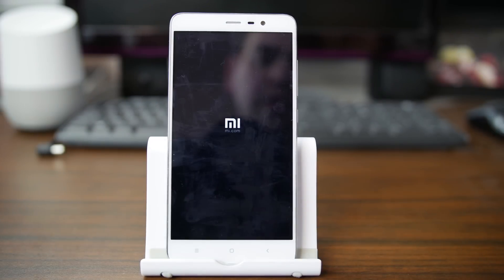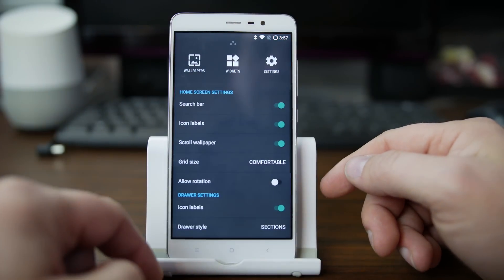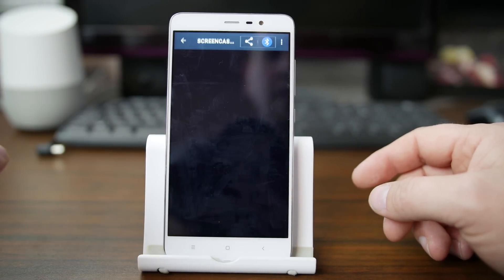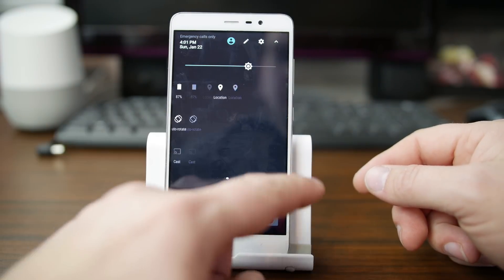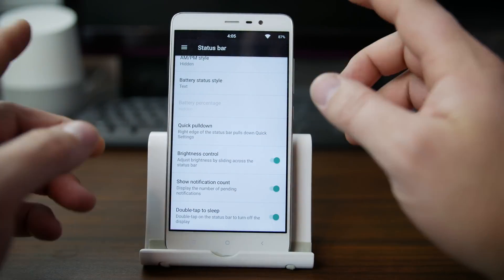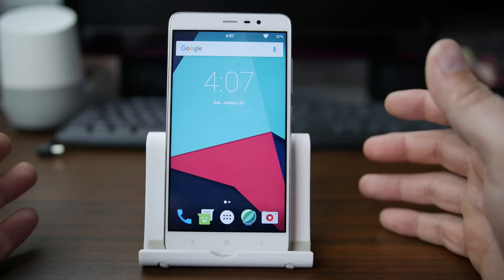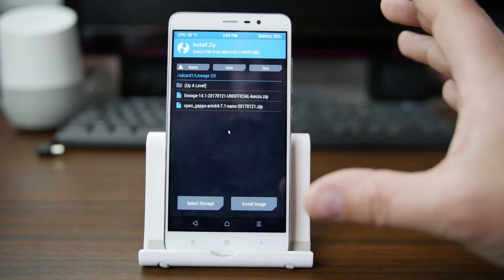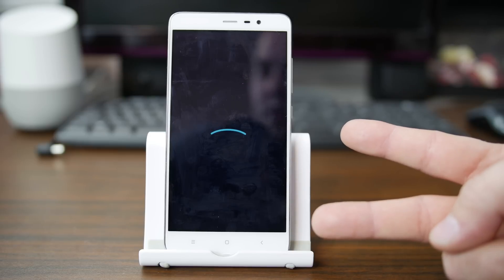Lineage OS Full Custom Rom Review on the Redmi Note 3 Pro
Lineage OS Full Custom Rom Review on the Redmi Note 3 Pro. Click show more to see all the links you will need listed in the video description below.

Link to XDA post for this Redmi Note 3 rom